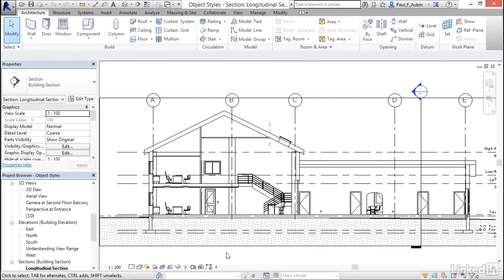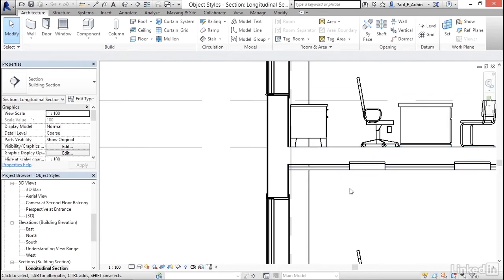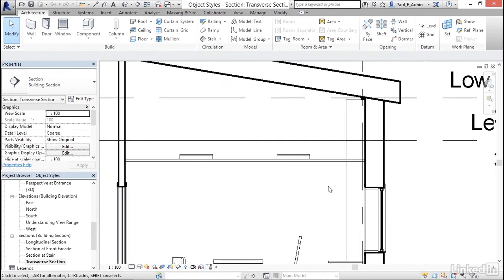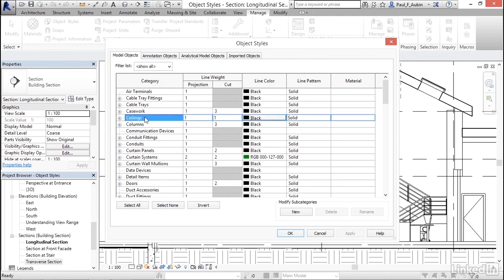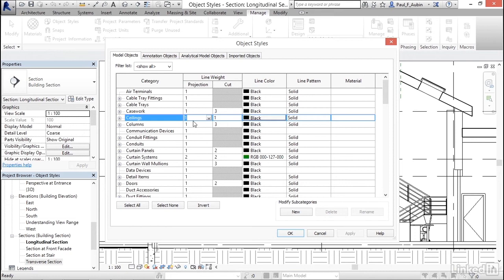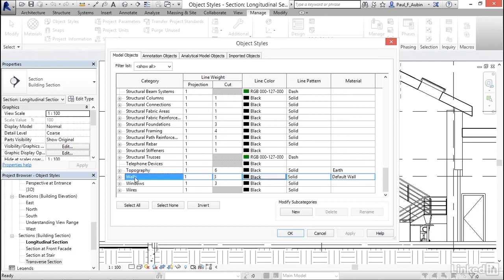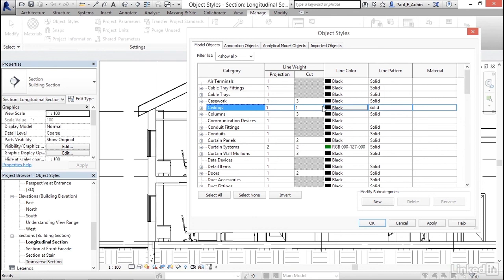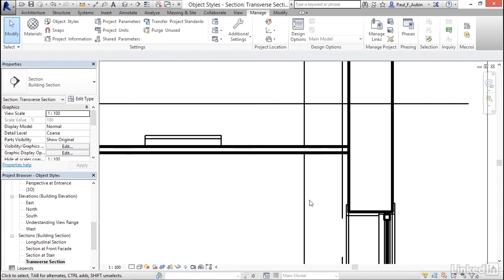36) Using object styles (REVIT 2017)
Using object styles
 REVIT TUTORIALS